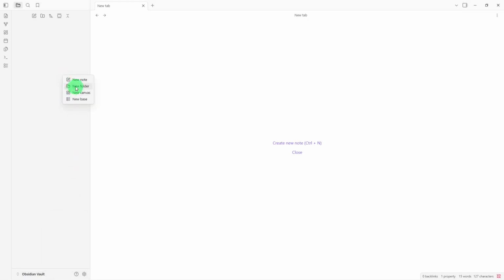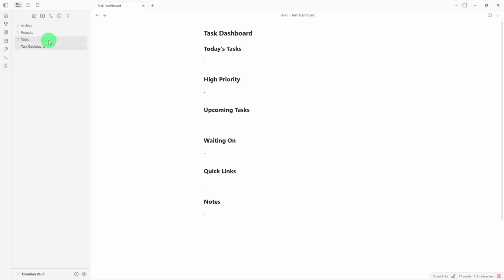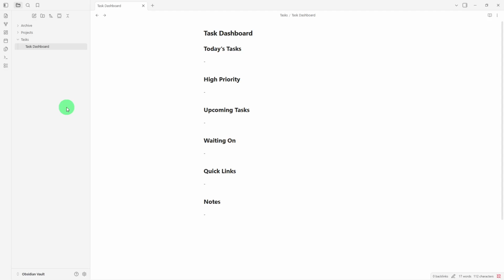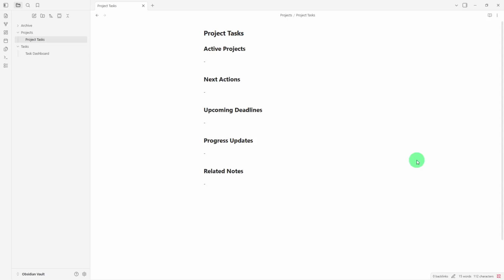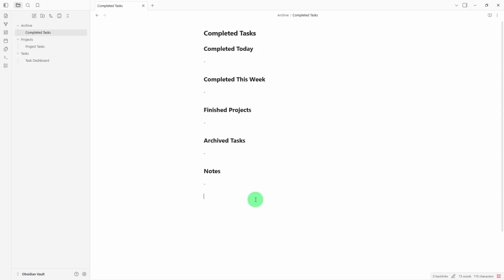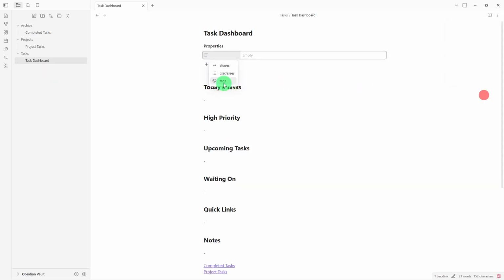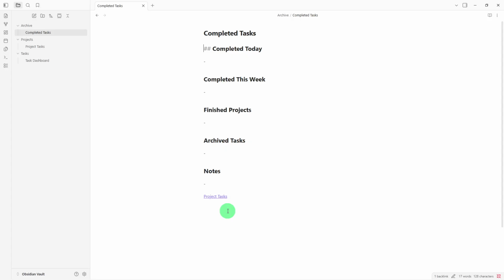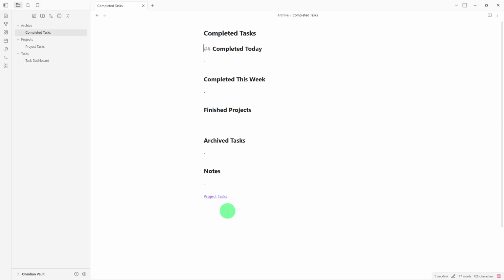How To Use Obsidian Task Management [Step By Step]